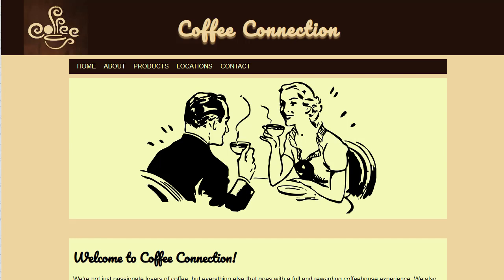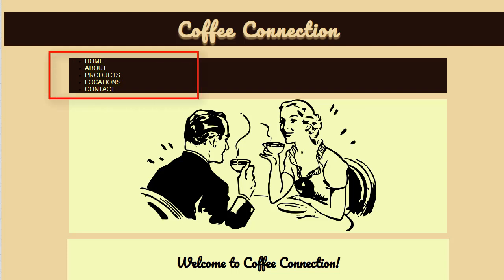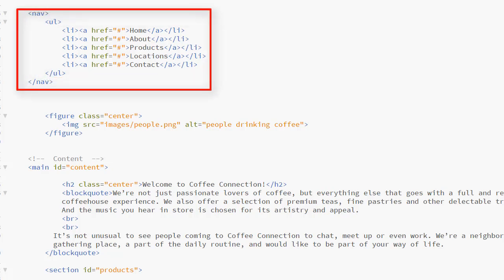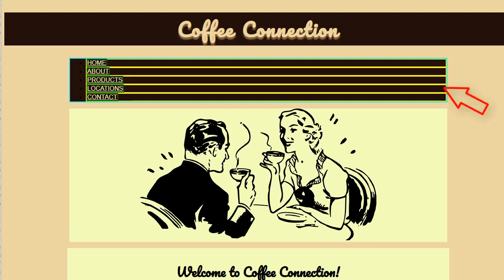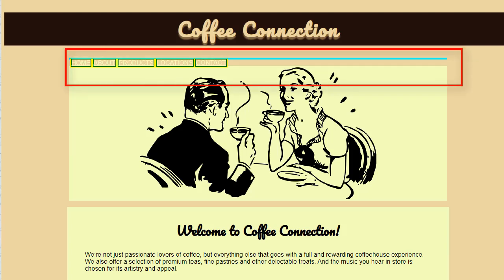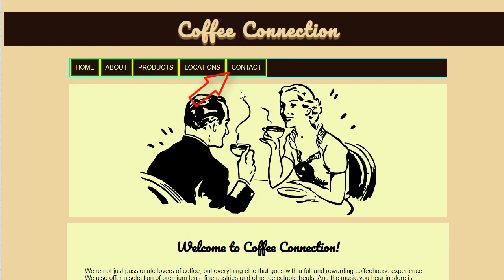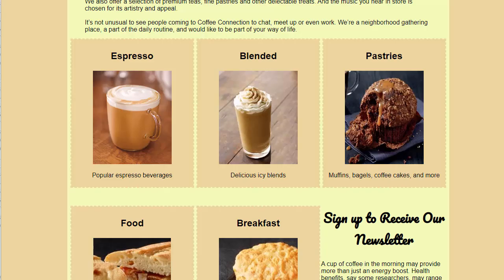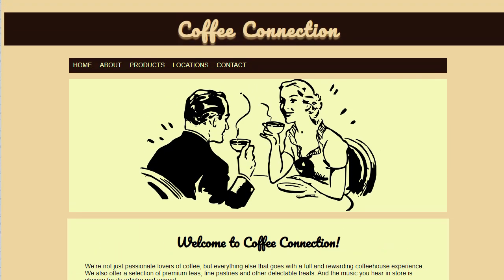CSS Assignment Page Layout, Navigation using Float